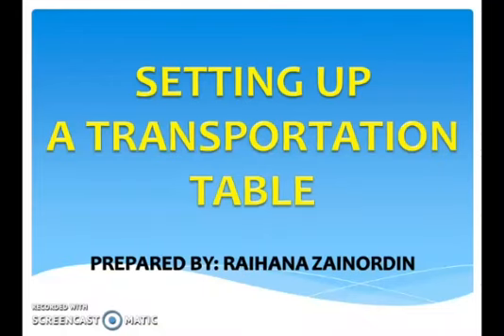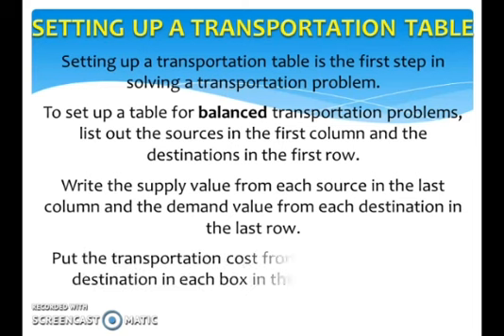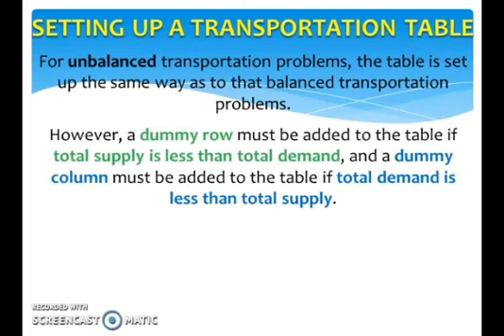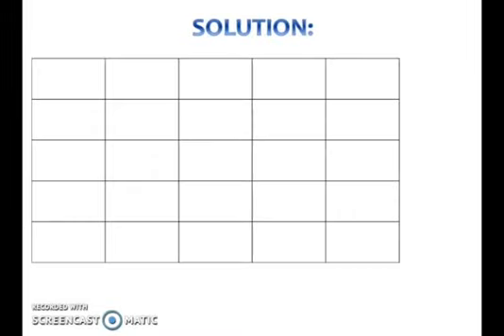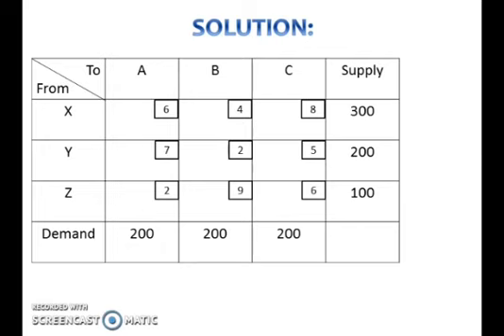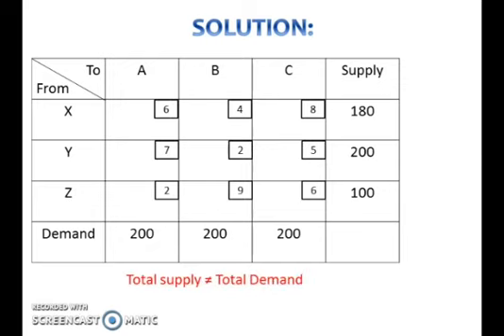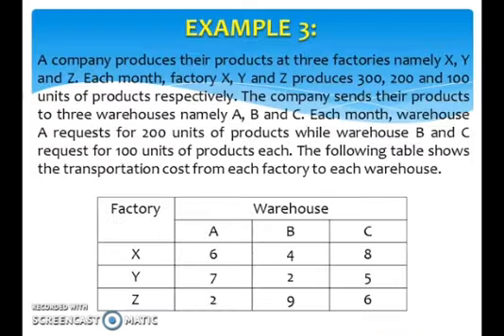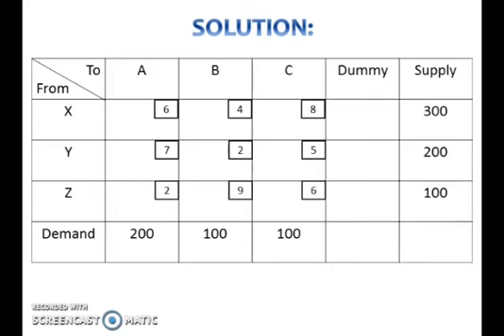Setting up a Transportation Table